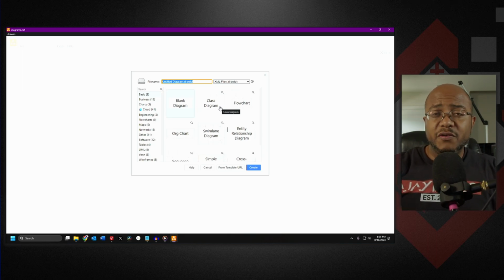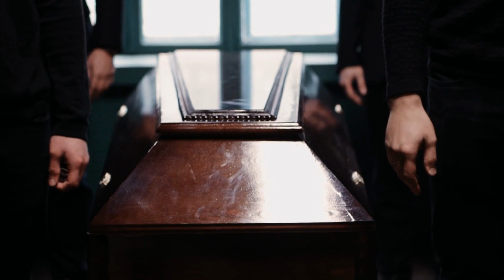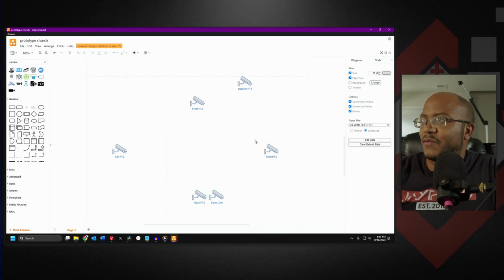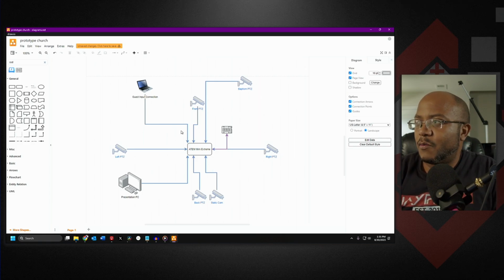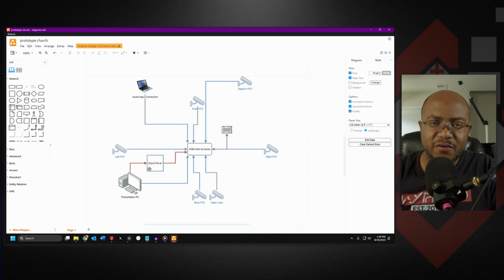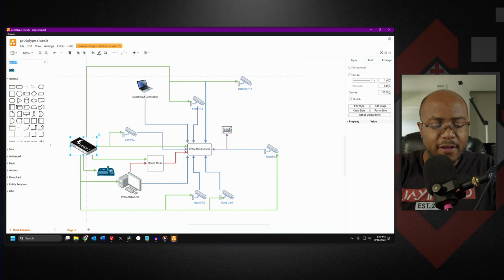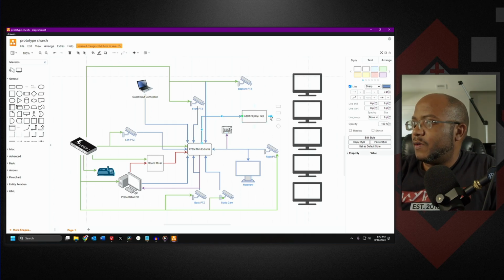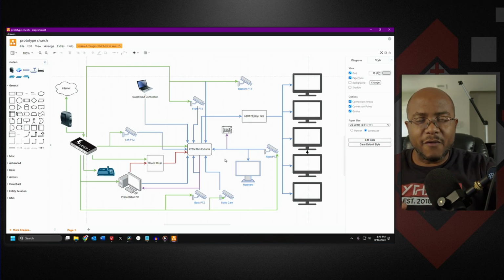How to Design A Multi-Camera Livestream Setup For A Church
In this video, I go over the basics on what is needed to pick equipment for a multi-camera church live streaming and video distribution setup.

== TIMESTAMPS ==
00:00 - Start
00:56 - Why do I need multiple cameras
02:02 - Camera Placement
02:25 - Why PTZ cameras
02:47 - PTZ Zoom Recommendations
03:34 - A Front Camera is Essential
04:04 - Side Cameras
04:25 - Baptismal Pool Camera
05:04 - Two types of video cable options
06:16 - Static-Trash Shot Camera
06:59 - Video Switcher
08:16 - Adding Scripture and Lyrics Presentation
08:54 - Guest Input Connection
10:22 - Program Recording
11:02 - Connecting Audio
12:37 - Powering Cameras and Joystick
15:20 - PTZ Joystick
15:59 - ATEM Multiview Output
16:48 - USB Webcam Output | Zoom or Conference Call
17:30 - Video Distribution
19:34 - Internet Connection
20:07 - Summary
22:01 - Outro